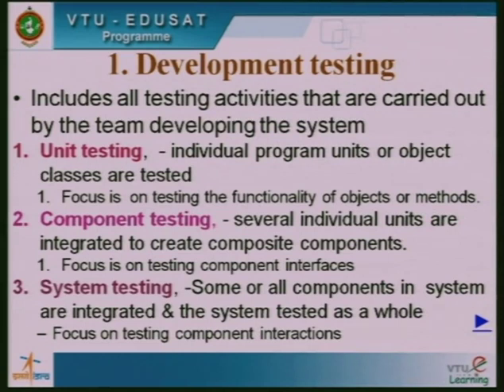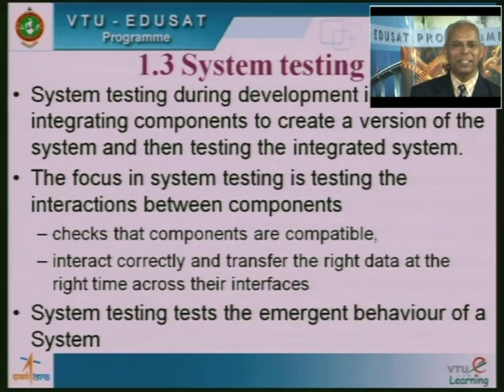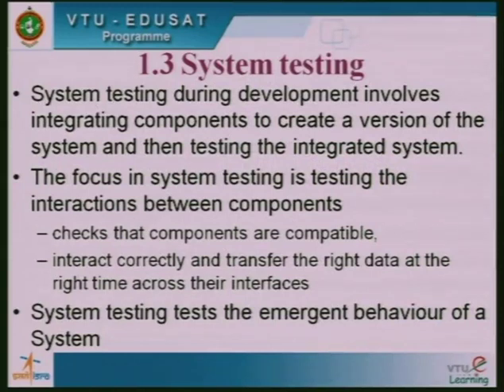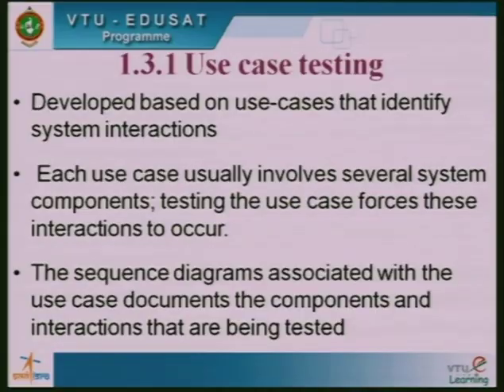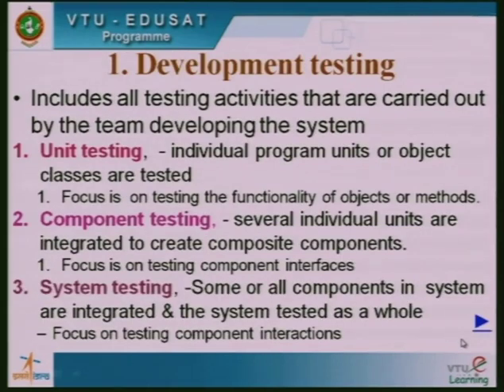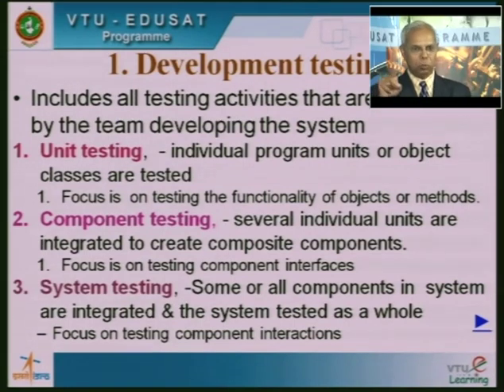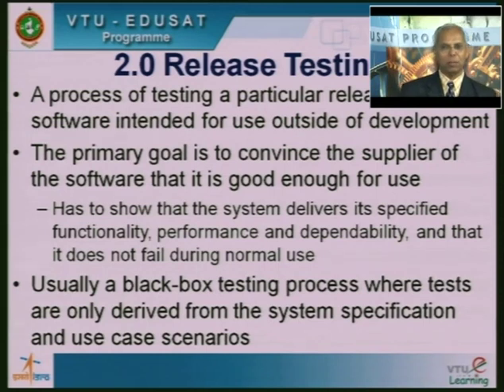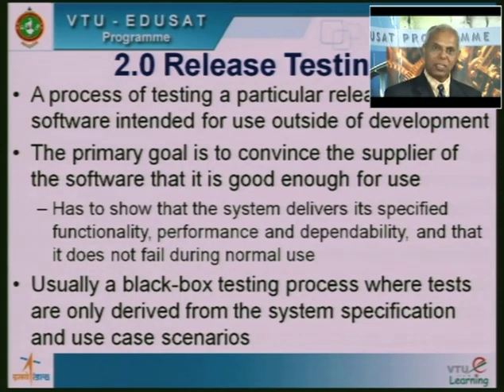Lecture 25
18CS35 - Software Engineering